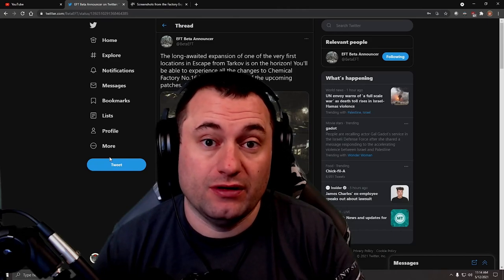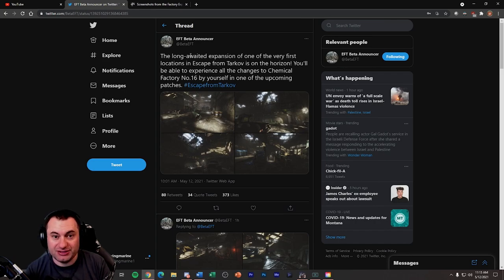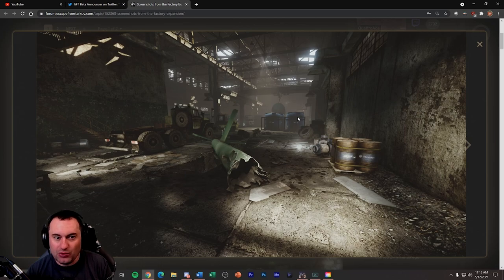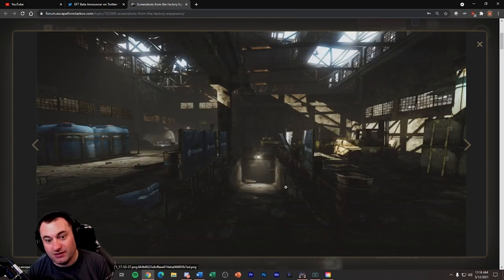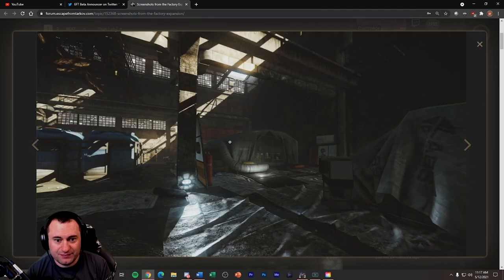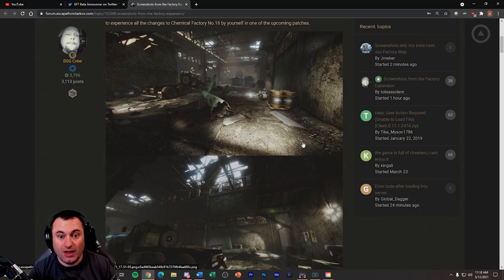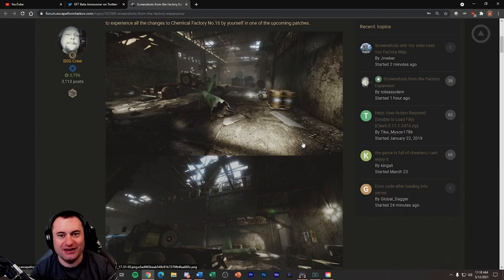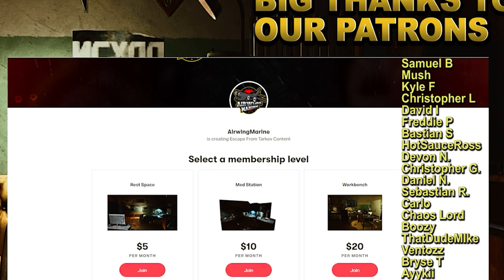Factory Expansion Pics Leaked - Escape From Tarkov - News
Battle State Games "leaked" or tweeted out some great pics of the upcoming and much anticipated factory expansion.  There is a lot of detail you can glean from these, but the wording of the tweet is somewhat worrisome.

I dive into the latest new on Escape From Tarkov from BSG themselves.  You can find the links to the Tweet